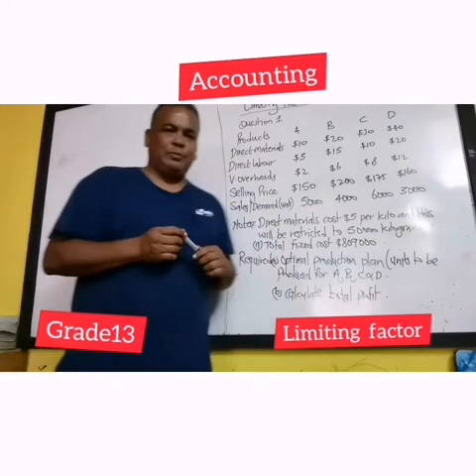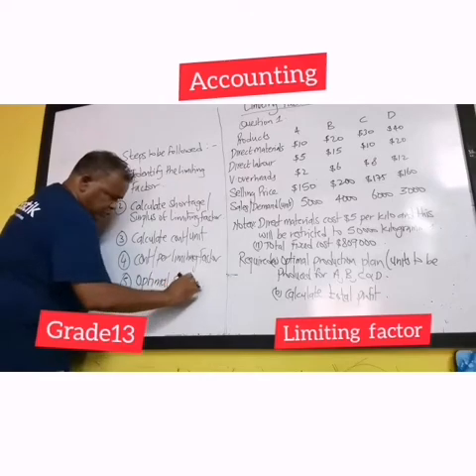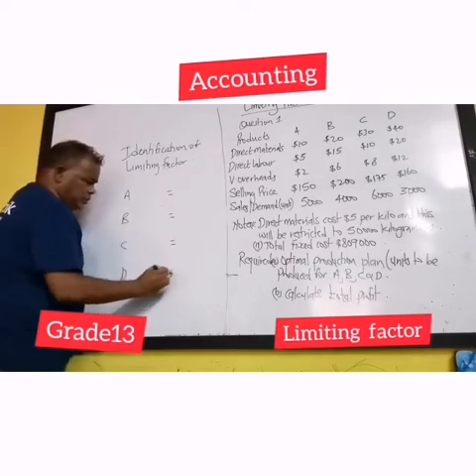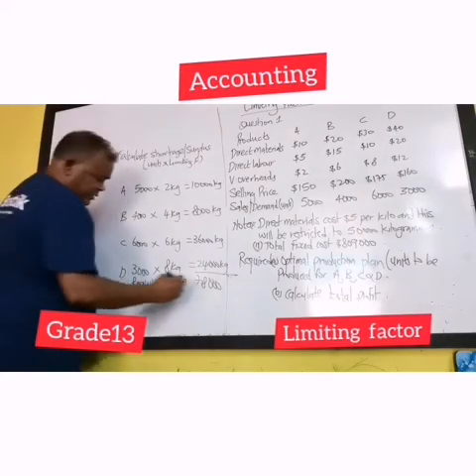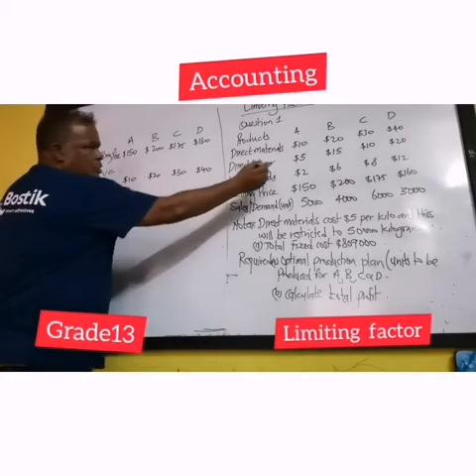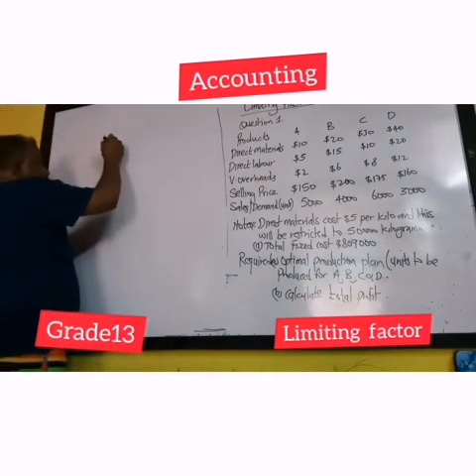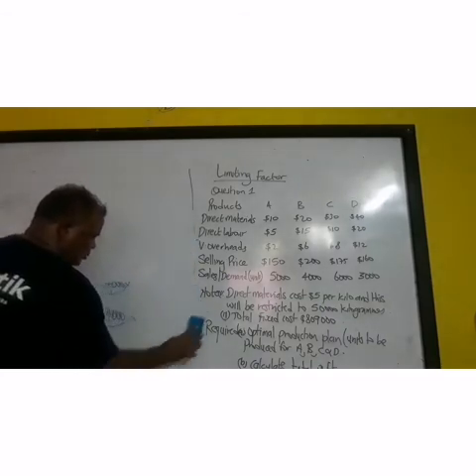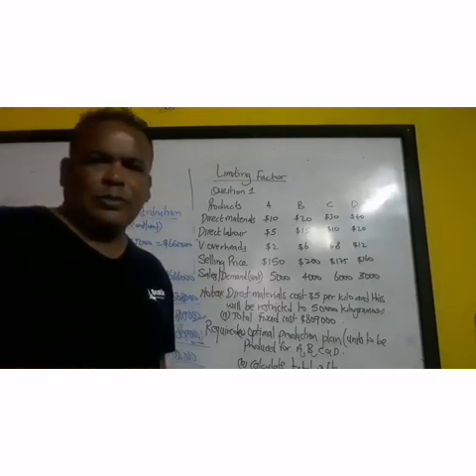Accounting grade13 limiting factor